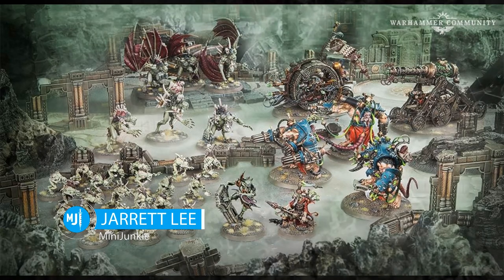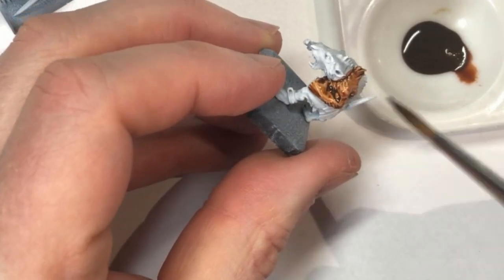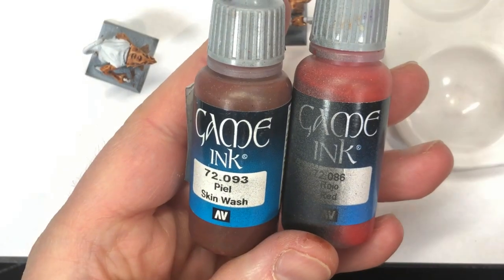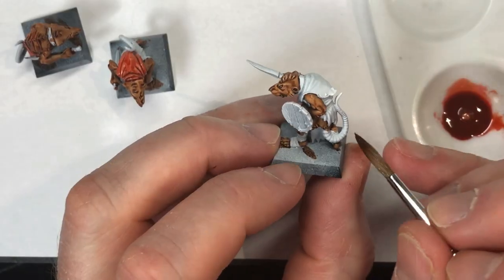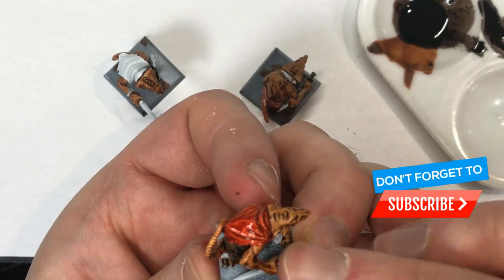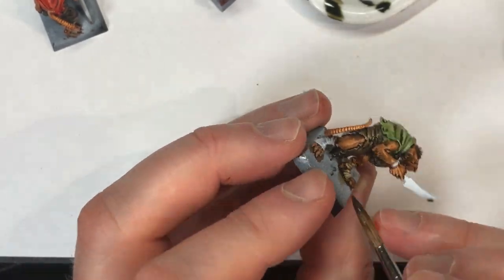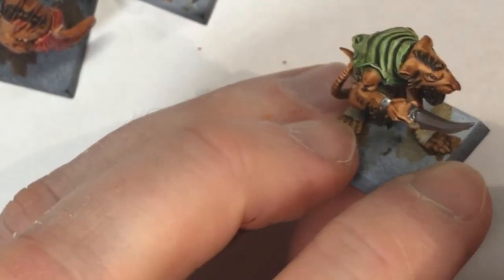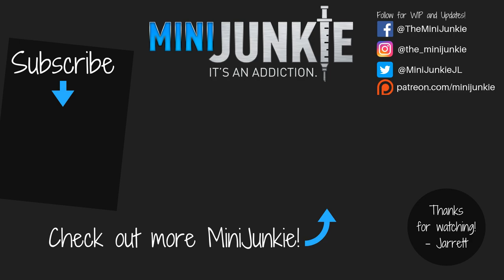How To Speed Paint Skaven Clanrats and Slaves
In this video I'll show you how to speed paint Clanrats and Skaven Slaves for Age of Sigmar, The Ninth Age, Kings of War or any other fantasy battle/skirmish game.